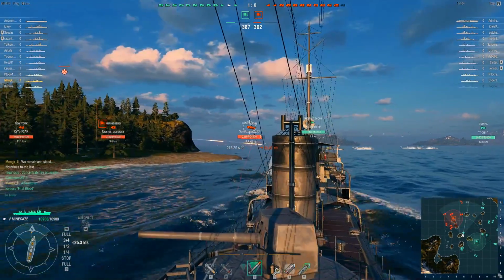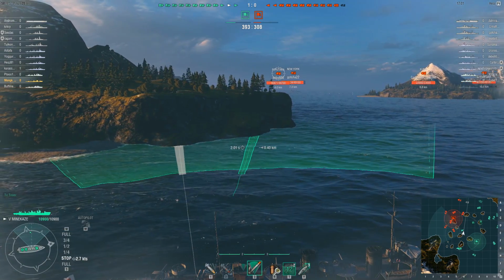World of Warships - Dodge This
In which Mongk_II meets the most devious of foes - a Battleship Captain who knows what his rudder is for, and a battle with more twists in the tail than a pig licking a battery.

If you have a War Thunder or World of Warships replay just send the  file to the same address.